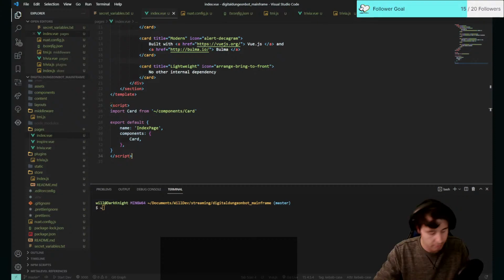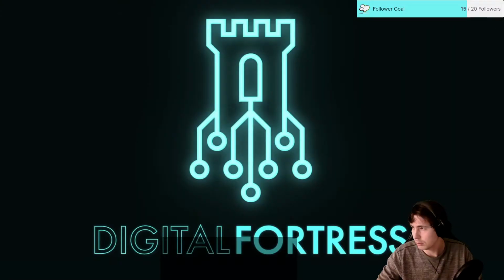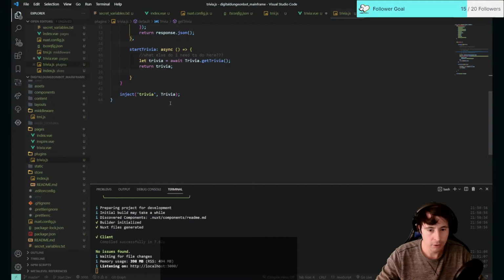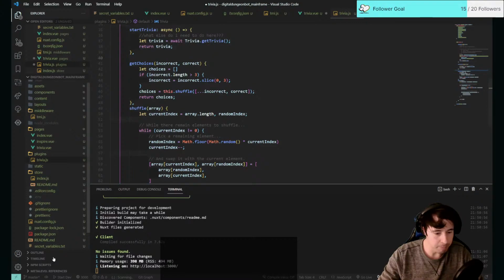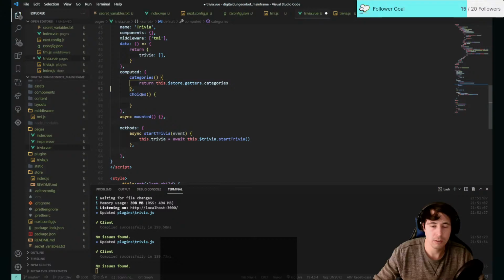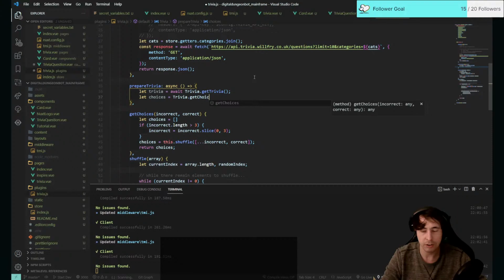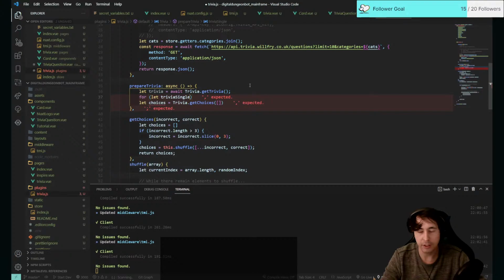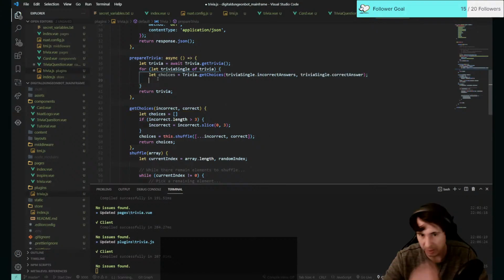This code writes ITSELF. Every follow I eat 3 WARHEADs!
Join me as I code and develop a twitch chat bot/extension for TRIVIA!!